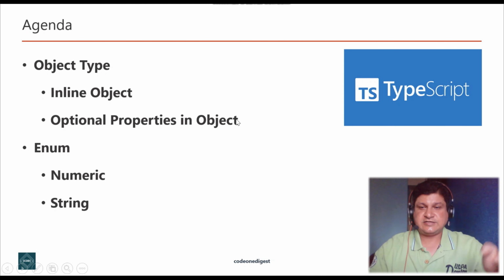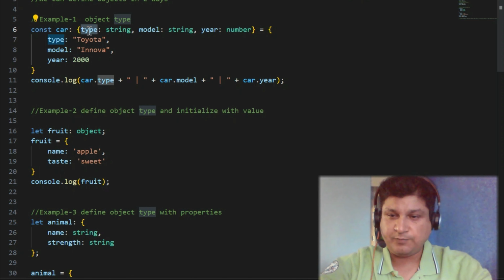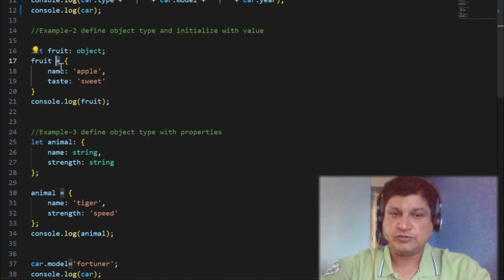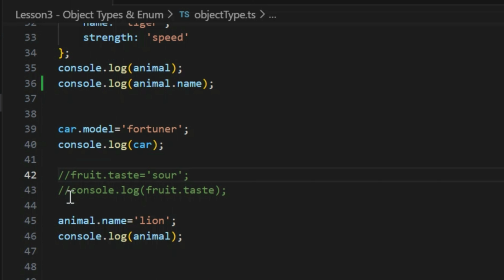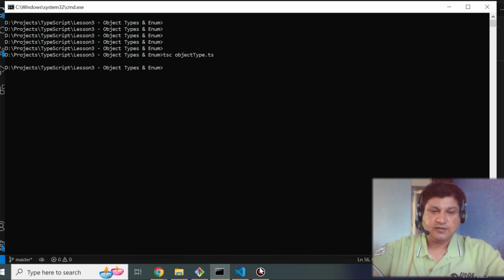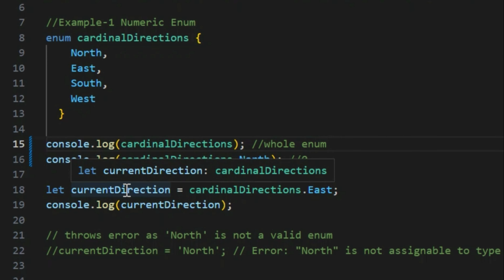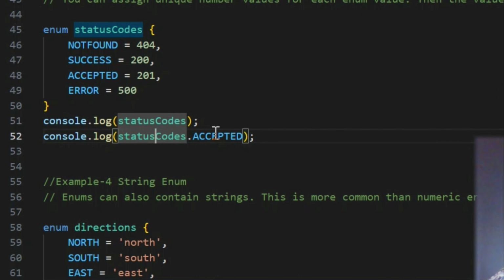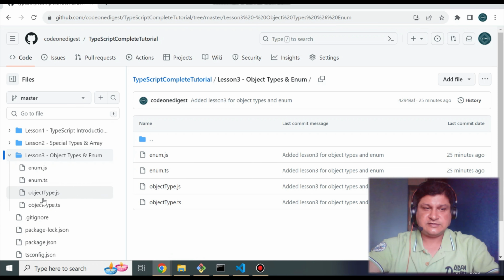TypeScript Object Type & Enum Tutorial for JavaScript Developers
In This tutorial we will learn Object Type and Enum in typescript language. We will learn topics.
• Object Type
• Optional properties in object
• Enum

We will code, compile & run the code to see the results.

1. Object Type - TypeScript has a specific syntax for typing objects. TypeScript can infer the types of properties based on their values. Optional properties are properties that don't have to be defined in the object definition.
2. Enum - An enum is a special "class" that represents a group of constants (unchangeable variables). Enums come in two flavors string and numeric. Lets start with numeric.
• By default, enums will initialize the first value to 0 and add 1 to each additional value.
• You can set the value of the first numeric enum and have it auto incremented.
• You can assign unique number values for each enum value. Then the values will not be incremented automatically.

** CHAPTER **
0:00 Welcome to Tutorial
0:43 Previous Video – Recap
1:31 Agenda of Tutorial
2:18 Explained Type – Object
12:38 Explained Enum
18:41 GIT Repository